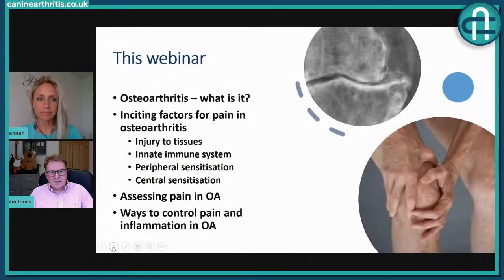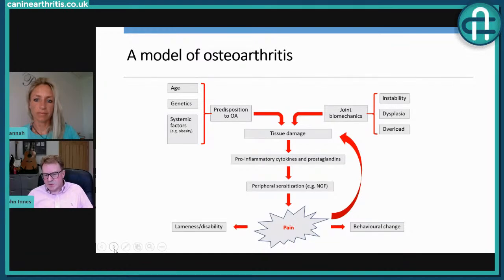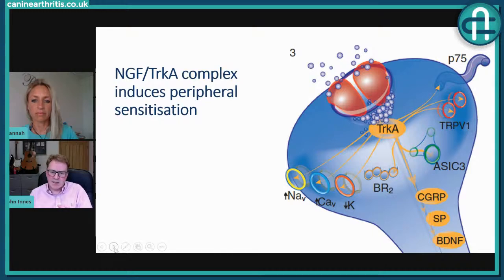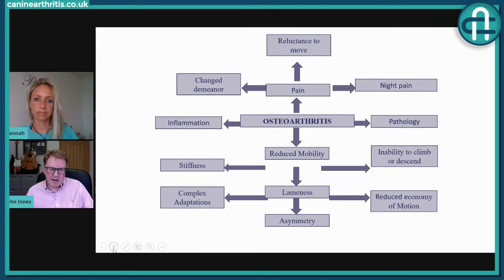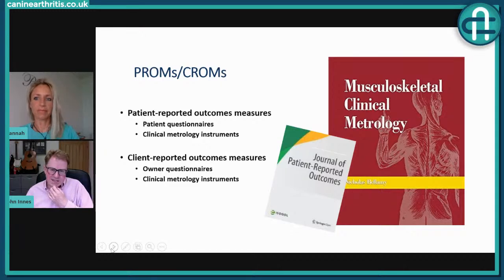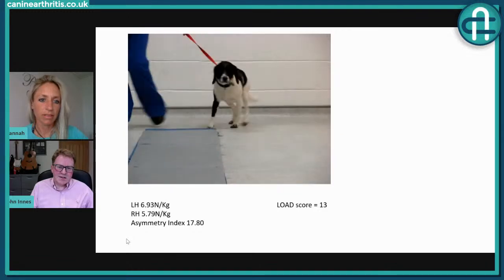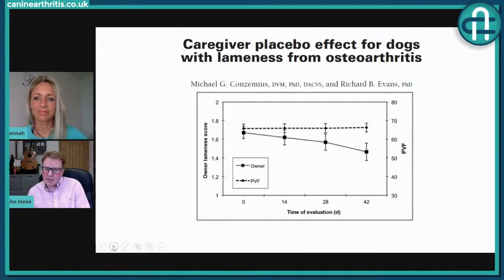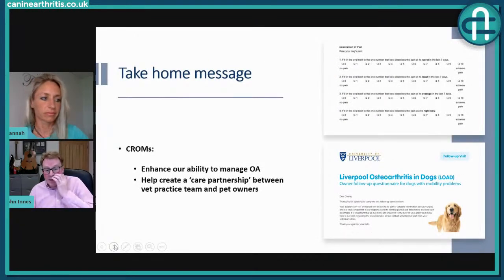CAM LIVE: Is the treatment plan working for your dog? with John Innes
With so many treatment options available to manage arthritis, how do you know what to choose and whether it is working? Hannah Capon chats with Prof John Innes from Chestergate Referrals about recognised tools developed to help owners monitor their dog’s response to therapeutic interventions. John begins with an overview of the pathophysiology of arthritis as an understanding of this is the basis for understanding how the medications that you give your dog works. This develops into a discussion on the objective monitoring tools that are used to aid the creation and reassessment of the treatment plan. Arthritis is a slowly progressive disease which will require modifications and adjustments to the baseline management plan. Observing when those modifications are necessary AND whether the new intervention is working is essential because nothing comes with a promise! Finally, John tackles lots of questions from CAM followers from the action of Librela, the new monoclonal antibody directed at nerve growth factor, to the importance of a full clinical assessment to ensure the clinical signs are due to arthritis and not another condition.

CAM is a self funded and self motivated initiative to improve the lives of dogs and their owners. If you feel that you would like to donate and support CAM to continue providing free education please do so

If you just love what you see and hear from CAM and would like to sign up to our newsletter then you can do so

Please support CAM and pop over to our online shop where all profits go back into creating this service

Professor John Innes graduated from the University of Liverpool in 1991. He moved to Bristol Vet School working there for 10 years. Whilst there he completed his postgraduate surgery training and received a PhD from the Rheumatology Unit of the Bristol Medical School before becoming a lecturer in small animal orthopaedics. He became an RCVS-recognised Specialist in 2001 having passed his RCVS diploma in 2000. In 2001, he was appointed Professor of Small Animal Surgery at the University of Liverpool. His research focused on comparative musculoskeletal sciences and he also led the development of the Small Animal Teaching Hospital at Leahurst. John was Head of Department of Musculoskeletal Biology in the Faculty of Health and Life Sciences from 2011 to 2013.
He joined CVS Group plc in 2013 as Referrals Director and a member of the company executive. As Referrals Director, he was responsible for overseeing the development of the company’s specialist referral centres. John is now Chief Veterinary Officer CVS and is responsible for quality improvement and specialist veterinary services across the group.